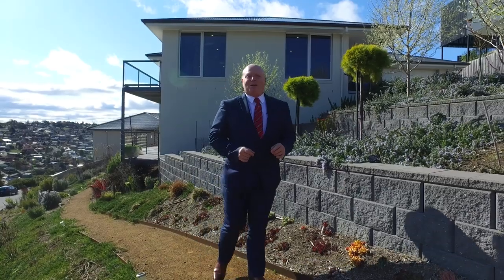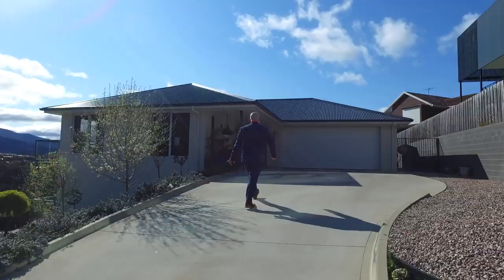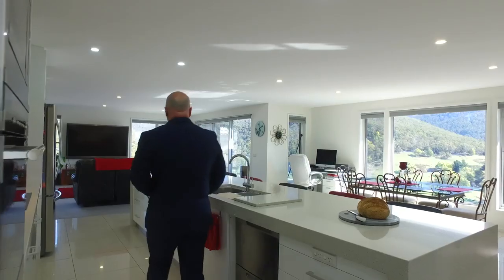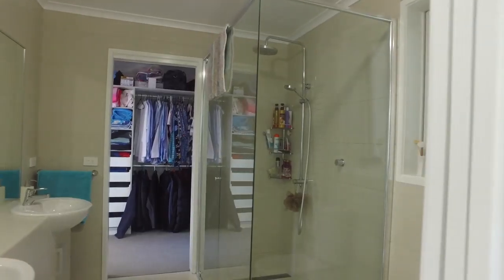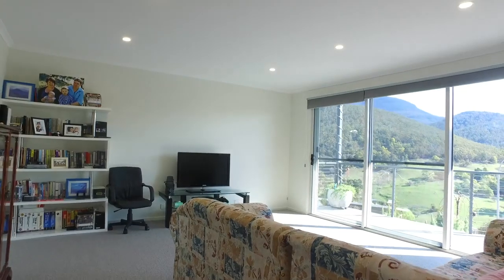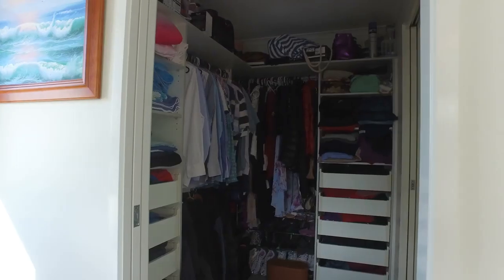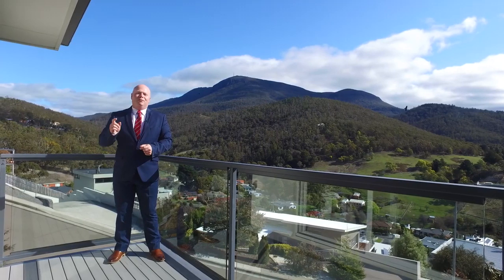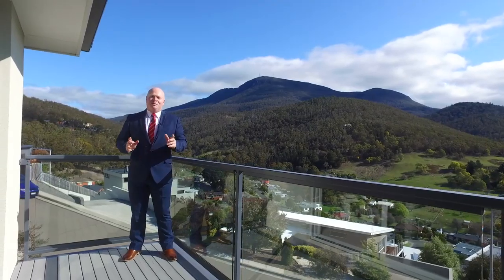22 Jeanette Court, Lenah Valley - Presented by Kevin Spaulding